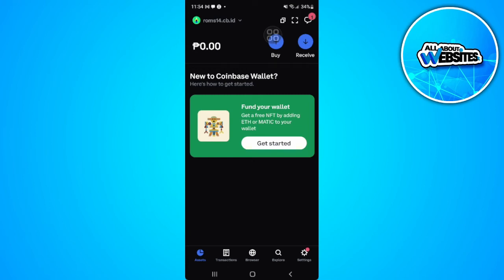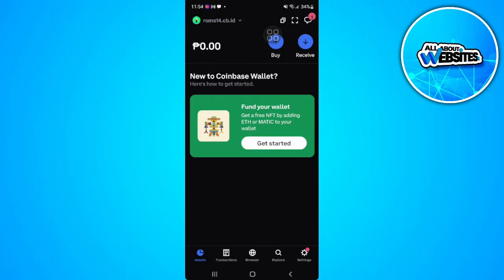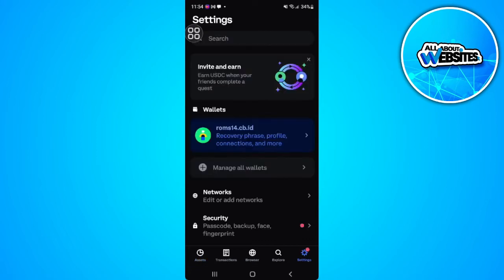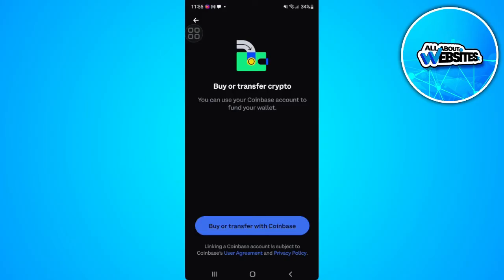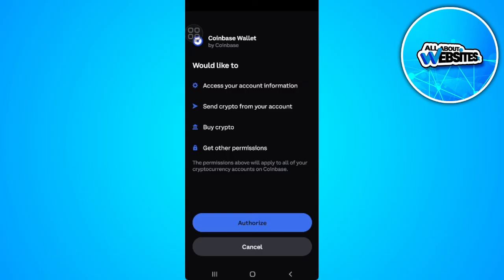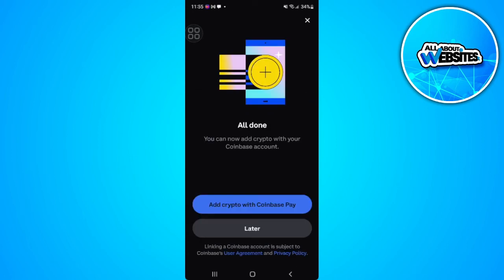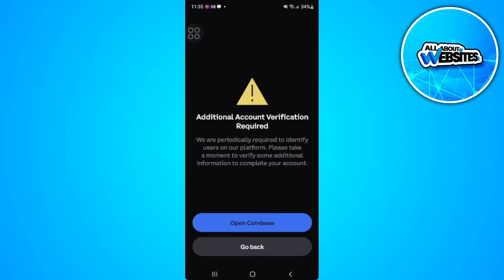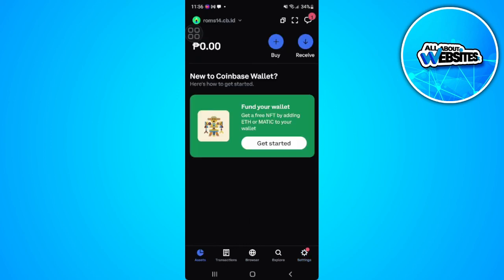How to Send Crypto From Coinbase to Coinbase Wallet